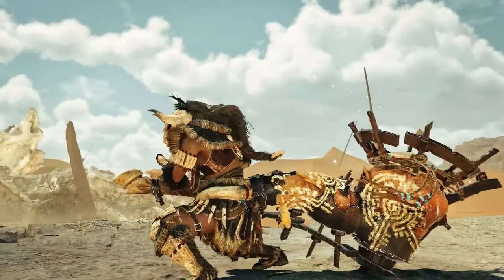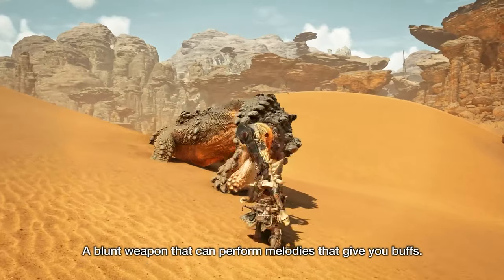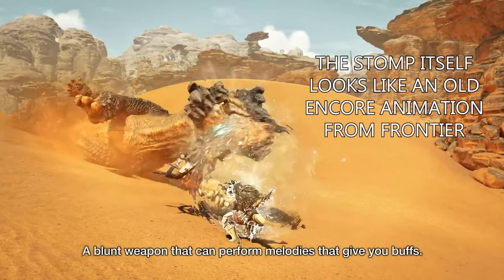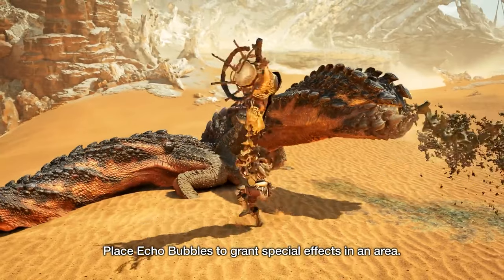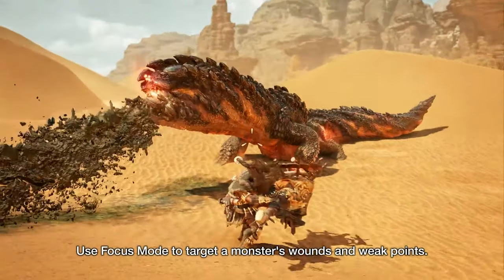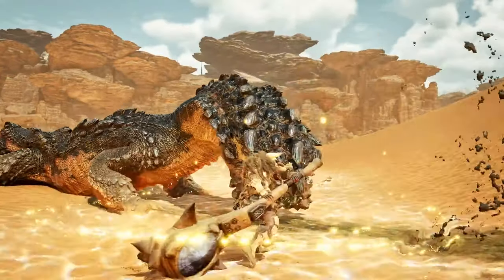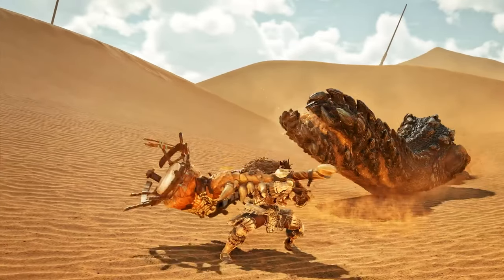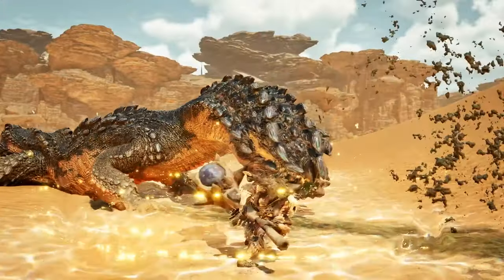MH Wilds: Hunting Horn is a Masterpiece in the Making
WE ARE SOOOOOOOOOOO BAAAAAAAAAAAACCCCKKKKK  ;-;